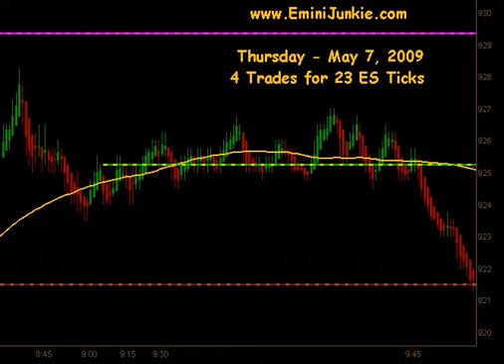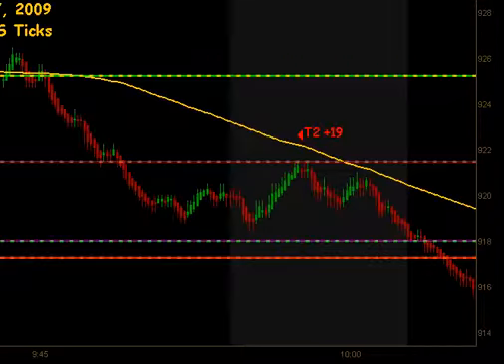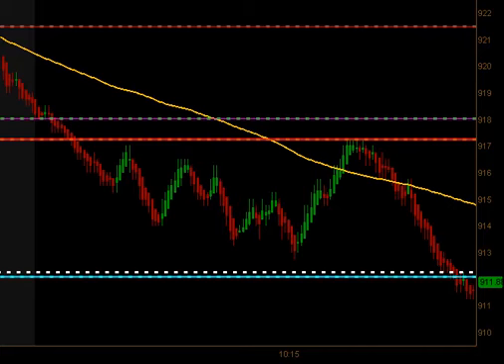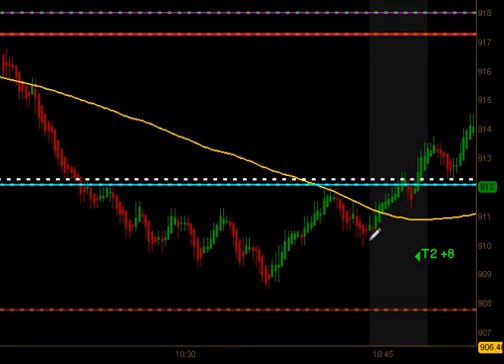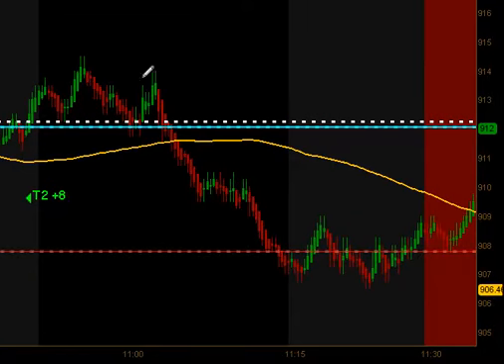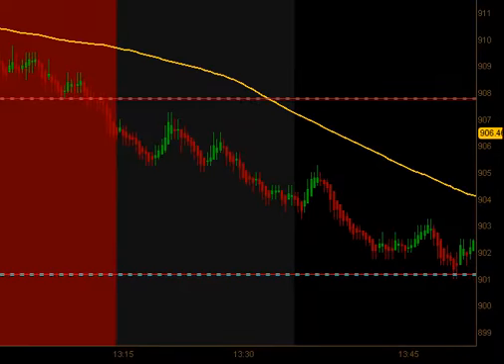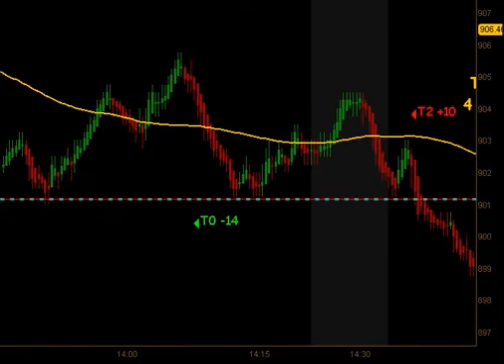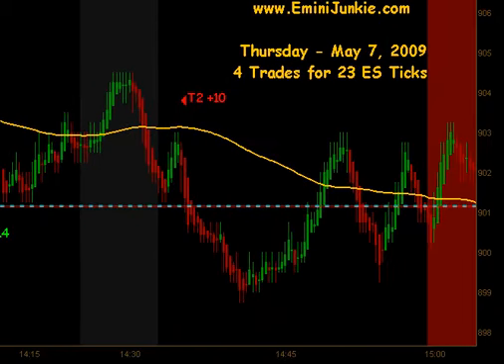EminiJunkie.com Emini Day Trading Video 5/7/09